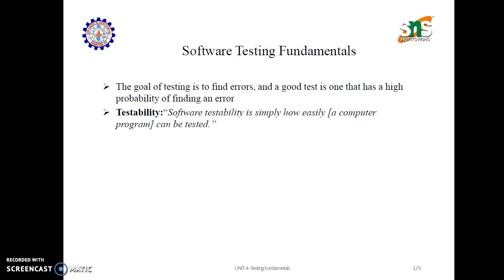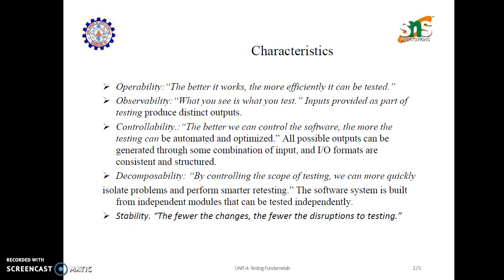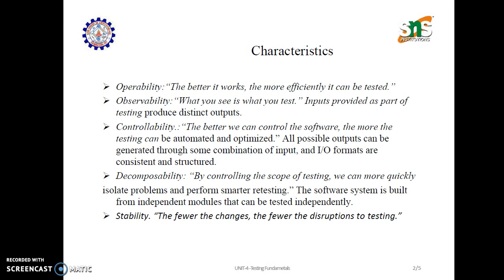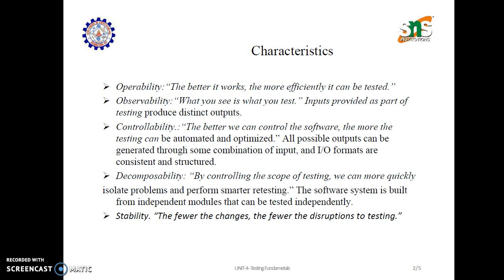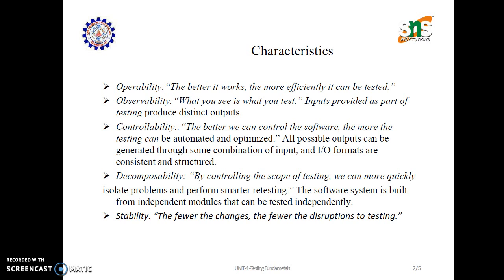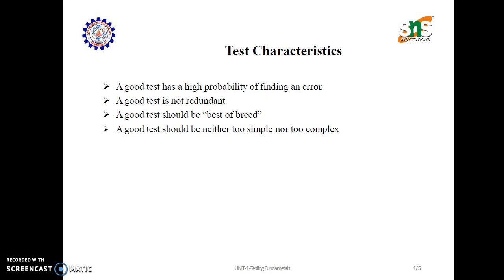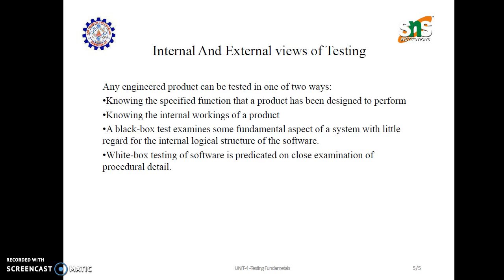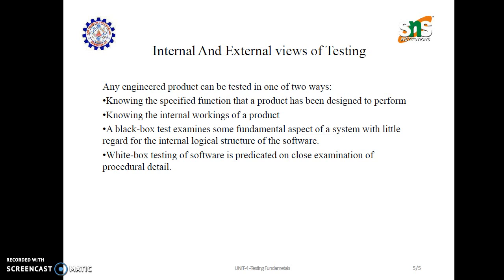Software Engineering -Software testing fundamentals Internal and external views of Testing